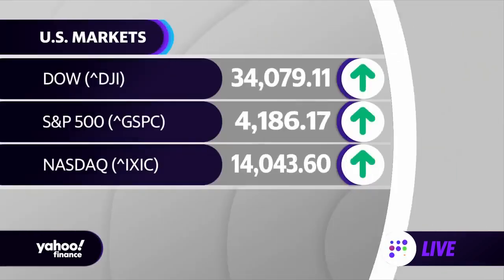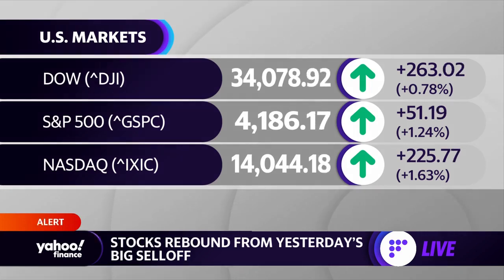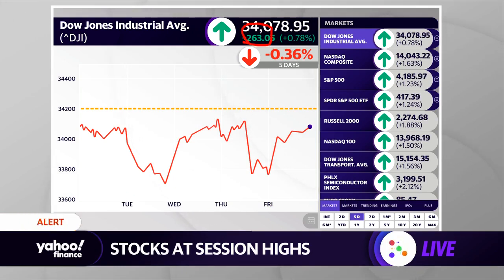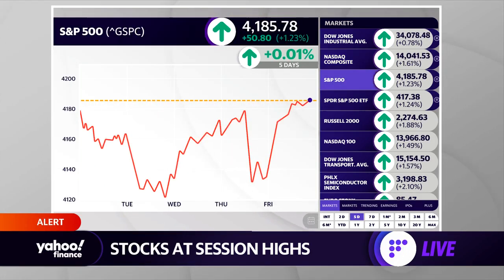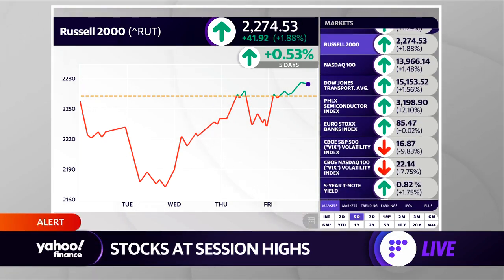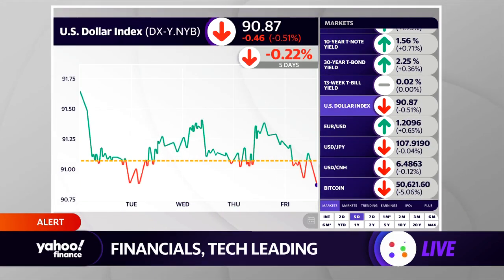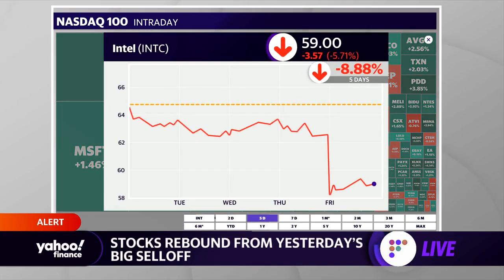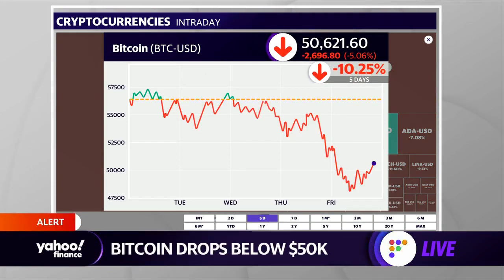Stocks rebound from yesterday's big selloff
Yahoo Finance's Jared Blikre breaks down the latest stock market news.